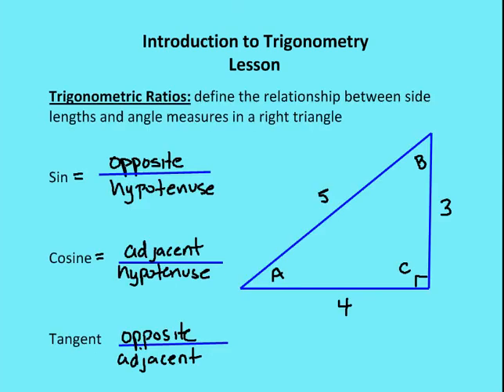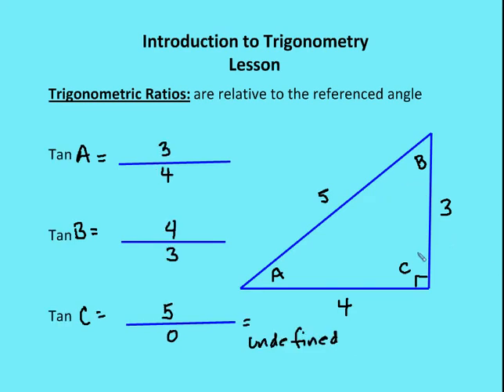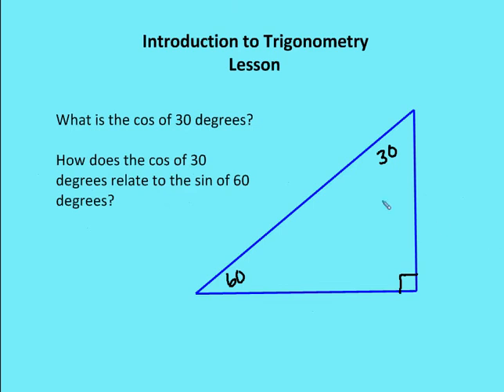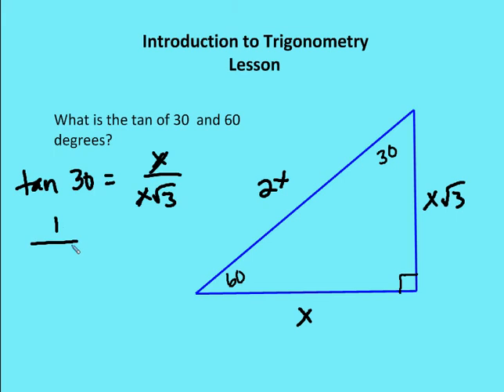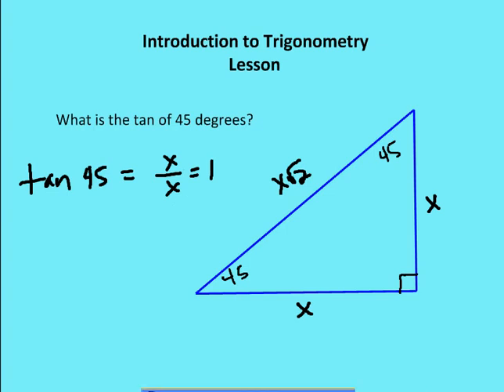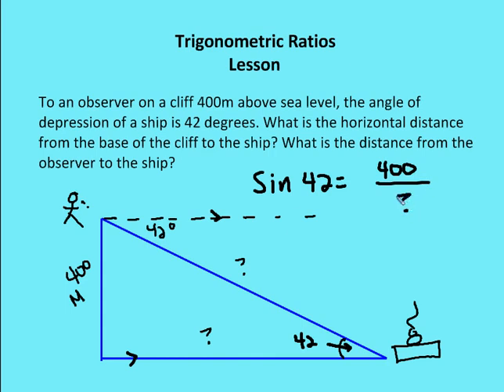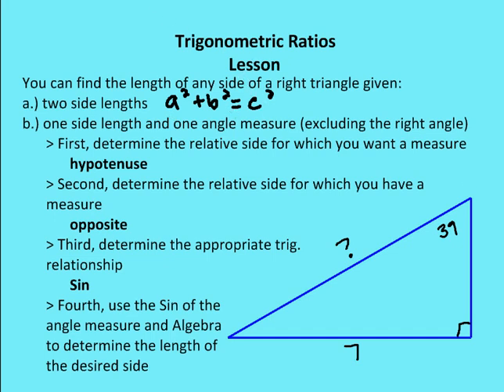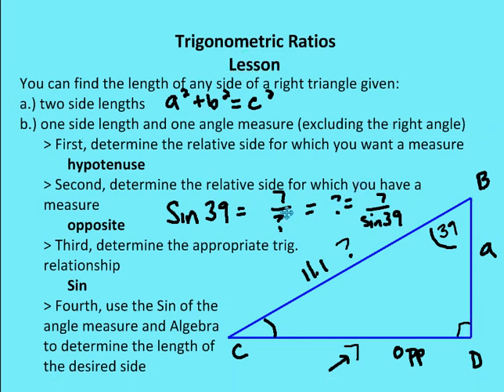9.9 & 9.10 Trigonometry (Lesson)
A lesson on the basics of Trigonometric ratios, how to solve for lengths of right triangles using given angle and side length measures (including 30, 60, 90 and 45, 45, 90 triangles), and a discussion on the angle of elevation and depression